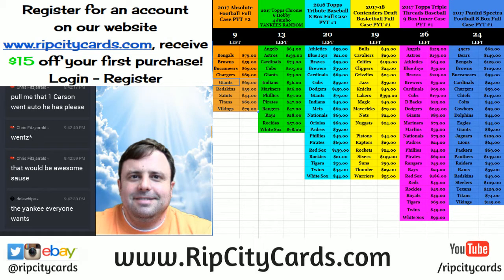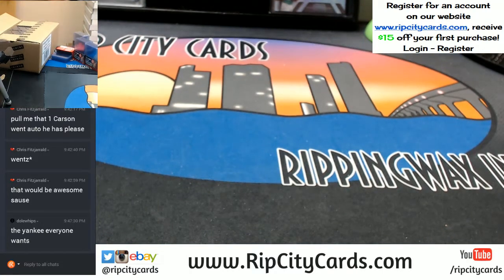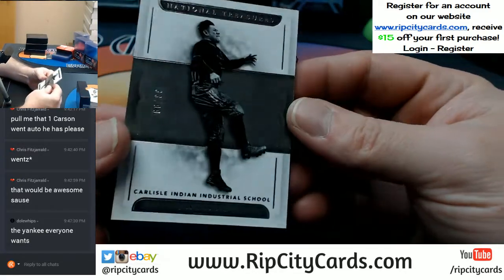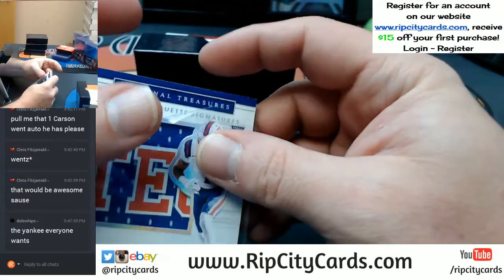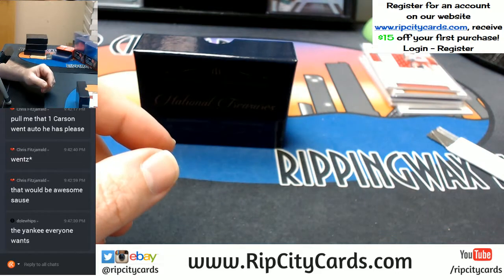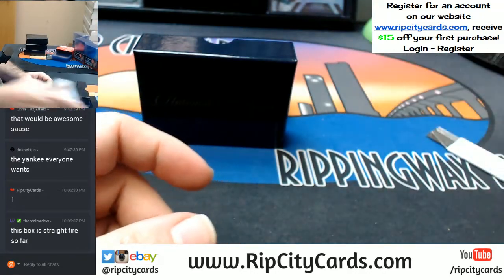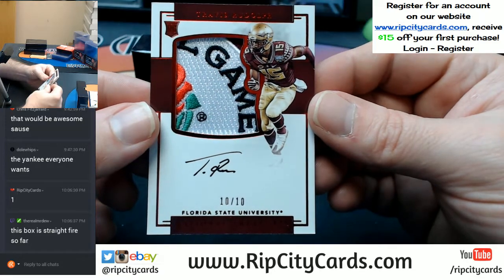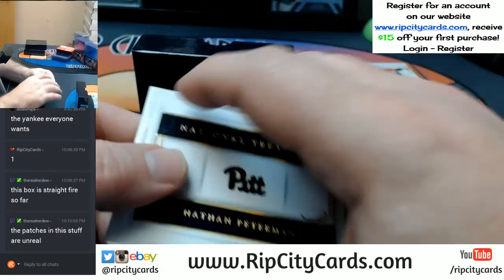2017 National Treasures Collegiate Number Block EBAY #1